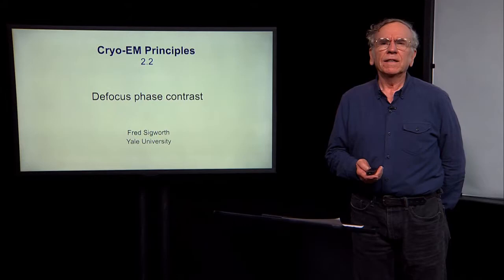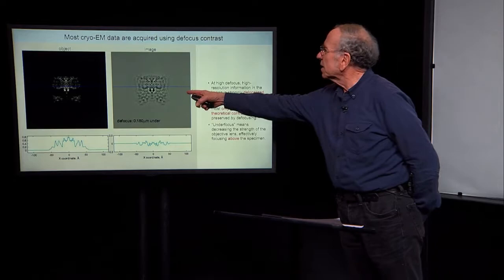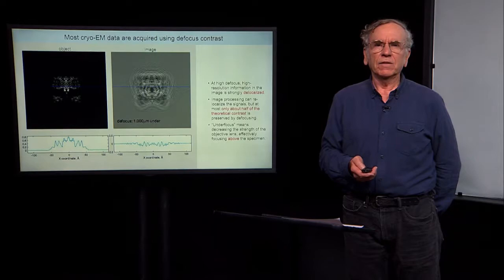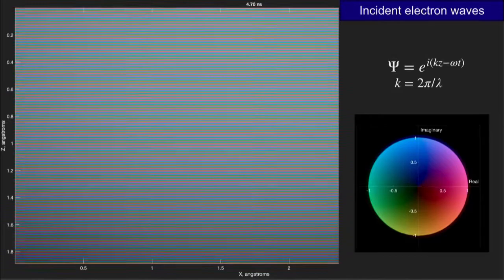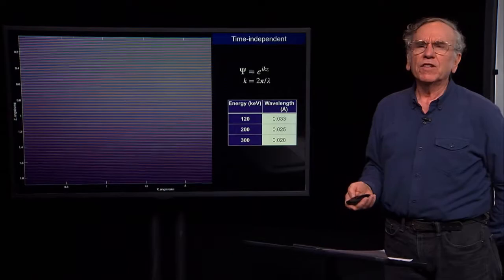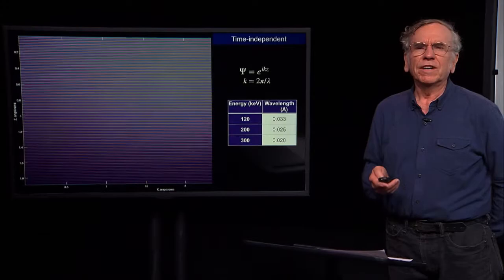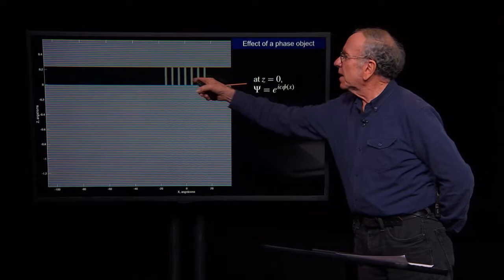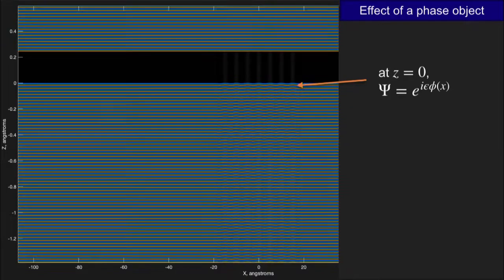CryoEM 2.2 Defocus Phase Contrast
How defocusing an electron microscope gives image contrast